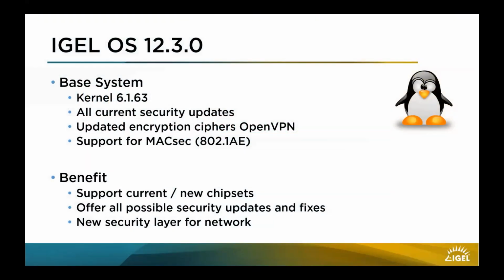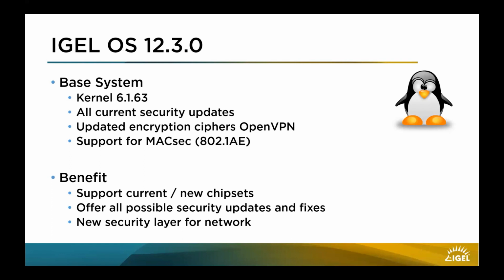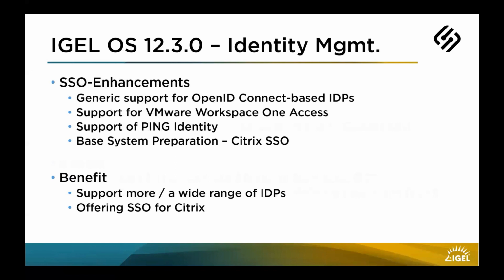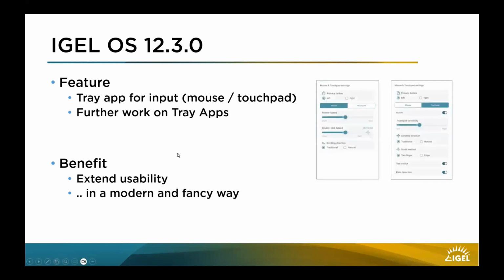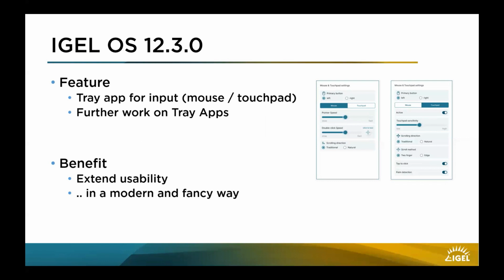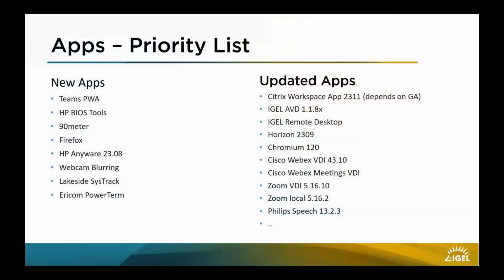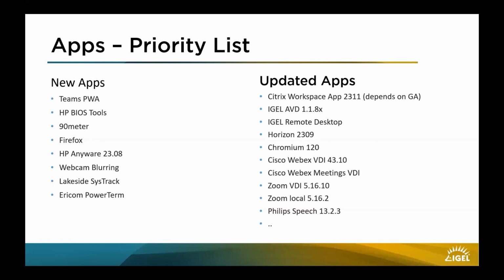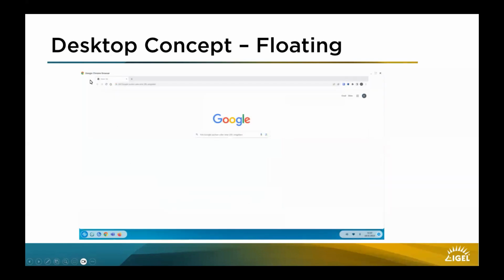What's new @IGEL? - IGEL OS 12.3. Release Session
With this new IGEL OS version we address a lot of great new features, we will present and explain in this Release Video.

Sebastien Perusat and Rene Recker welcome our Director Product Management Christian Werner to discuss the latest features and updates.

- Security Updates
o All current improvements and fixes
o Including all current / critical fixes like mentioned Zlib
o Minor kernel update to version 6.1.63
o Updated encryption ciphers for OpenVPN
o Support of MACsec (802.1AEE)

- Enhanced IDP Support (SSO on IGEL OS12)
o Support for OpenID Connect-based IDPs (generic approach)
o VMware Workspace One Access as IDP
o Base System adjustment – SSO for Citrix (requires new CWA app release - in progress)
o PING Identity as IDP

- Further Main Features
o Support of Structure Tag (within Setup Assistant)
o Device-specific commands (base for any BIOS-related app)
o Post Session Command (corresponding app releases to follow)

- New Tray App
o Input: Combines mouse and touchpad – offers all relevant and corresponding options in one handy tool

- Added HW-Support
o LG AiO 34CR650
o LG AiO 27CQ650

If you have any question or feedback, please join our IGEL Community and chat with hundreds of other like minded IGEL user around the world.